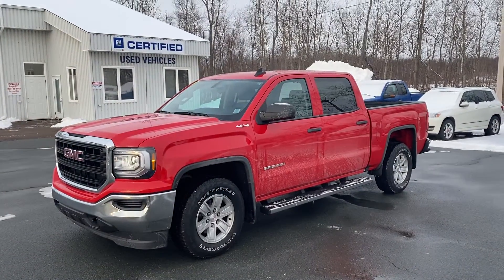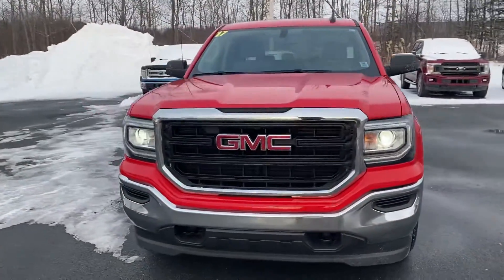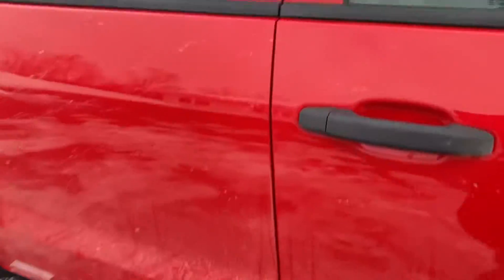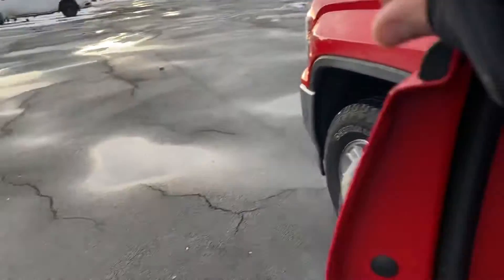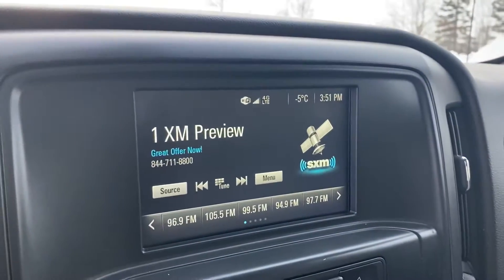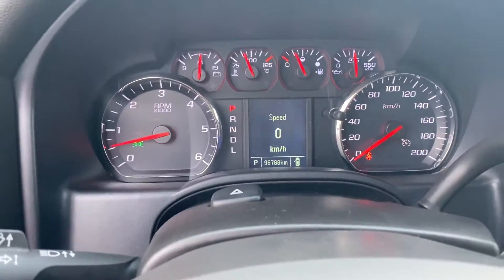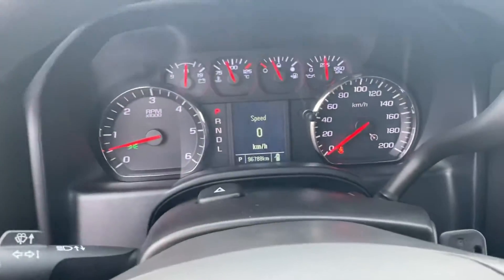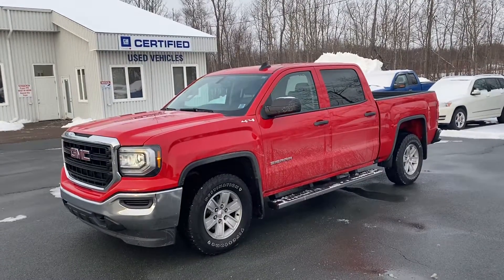T119293a 2017 GMC Sierra SLE crew